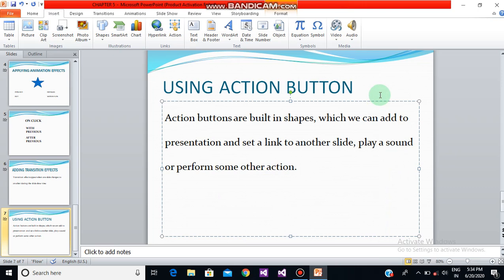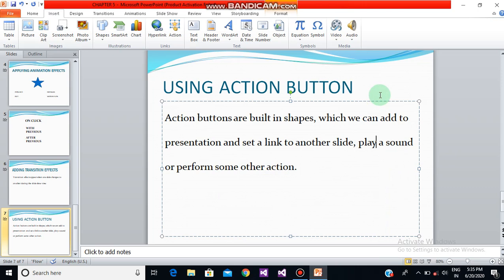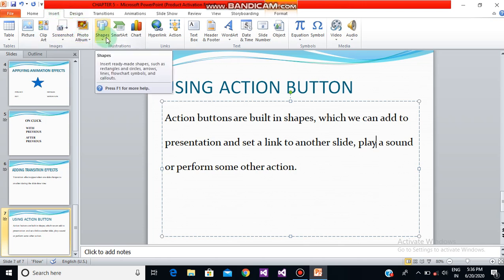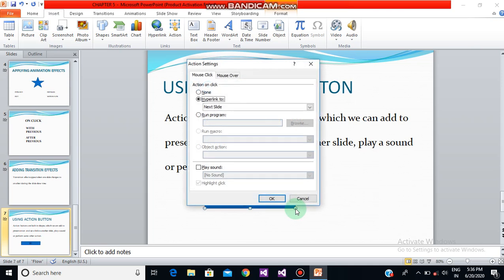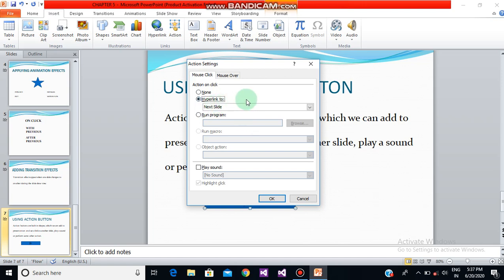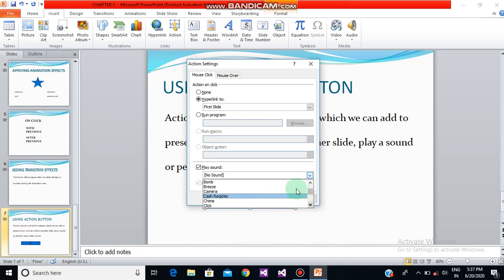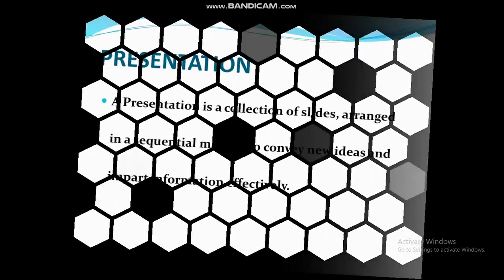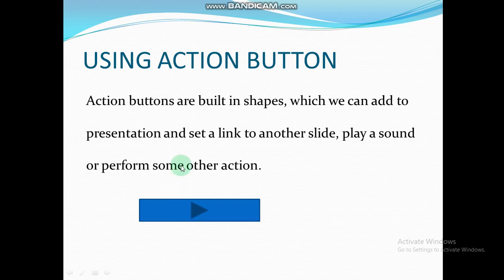How to add action button in ppt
Cl6